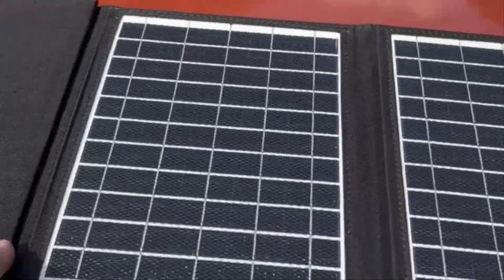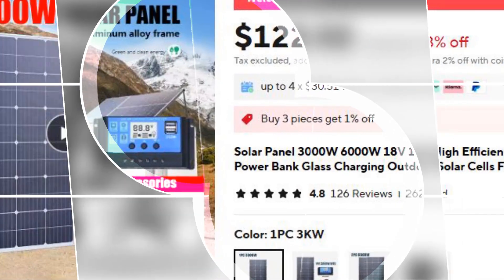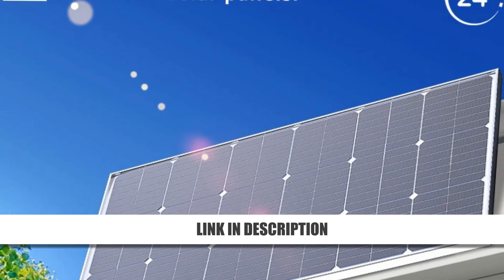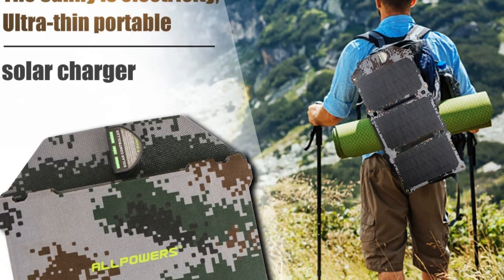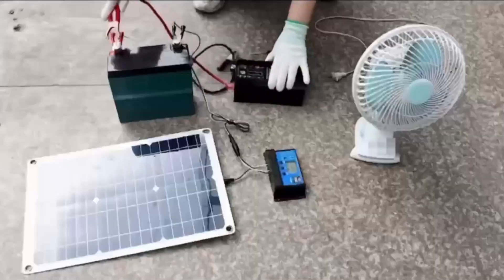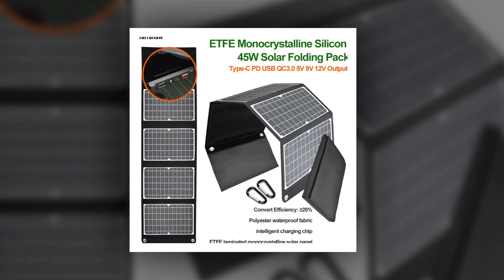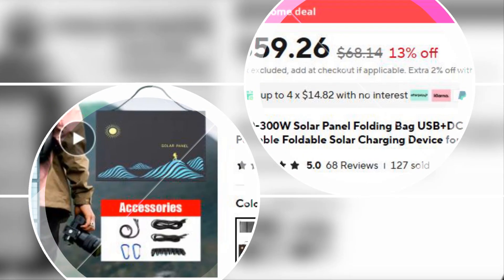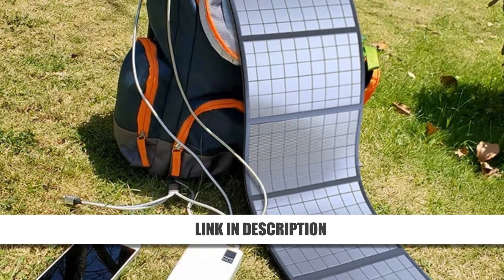Top 5 Best Solar Panels for Home Use in 2025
Today's video, I will explain to you the TOP 5 Best Solar Panels Guides & Review In 2025. I think you will be satisfied to see the review list of our Solar Panels.

.🙂 Solar Panels From Aliexpress 🙂.

.🙂 Full Details 🙂.
5. High-Efficiency 3000W Solar Panel for Home & Camping

4. ALLPOWERS 21W Solar Panel – Fast & Safe Charging

3. Complete Solar Power Generation Kit – 4000W Inverter

2. 45W ETFE Solar Folding Pack Fast Charger

1. Foldable Solar Panel Bag – Portable Power Supply

.🙂 Chapters 🙂.
0:00 Intro
0:28 Number Five
1:18 Number Four
2:03 Number Three
2:50 Number Two
3:37 Number One
4:24 Conclusion